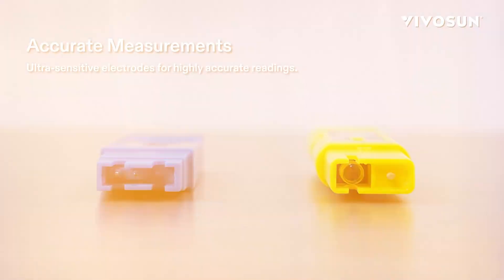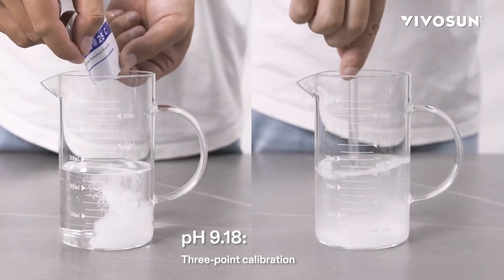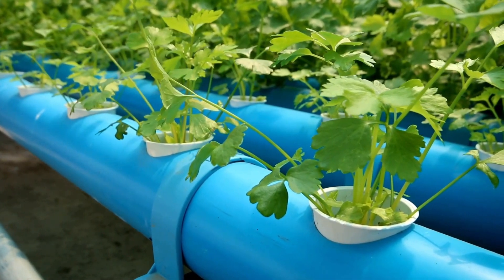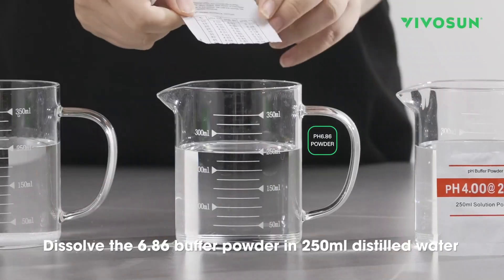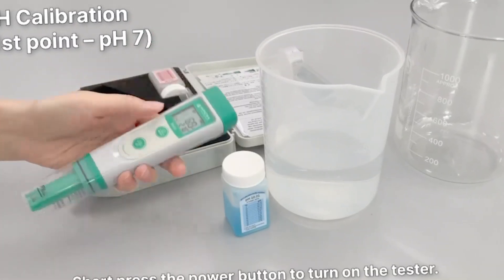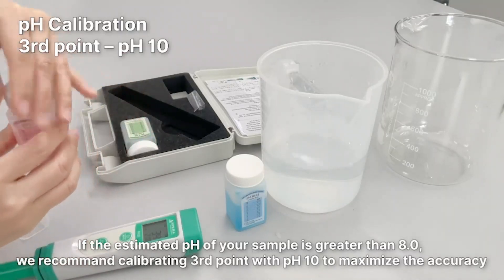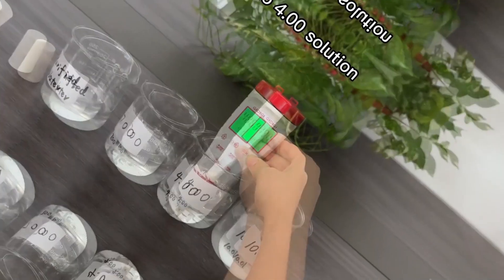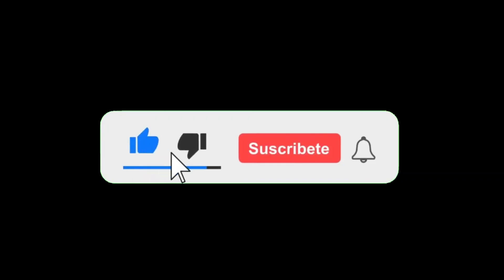Digital pH Meter – The 3 Best pH and TDS Meters for Hydroponics, Aquarium, Pool, and Water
After thorough research, I bring you a selection of the 3 best digital pH and TDS meters of the year, ideal for hydroponics, aquariums, pools, and drinking water. I've already done the work for you to help you make the ideal choice 📊✅
🔽AliExpress

✅1. VIVOSUN Digital pH and TDS Meter Kits

✅2. Alternative to APREA INSTRUMENTS AI209

✅3. Digital pH Meter for Water
🔽Amazon

✅2. APERA INSTRUMENTS AI209

Video Chapters:
00:00 - Introducción
00:46 – pH meter kit for aquarium, pool, hydroponics
04:20 – APERA pH meter for pools, drinking water & more
06:47 – 4-in-1 digital pH meter
08:15 – Conclusión